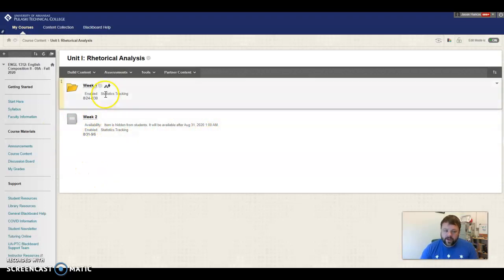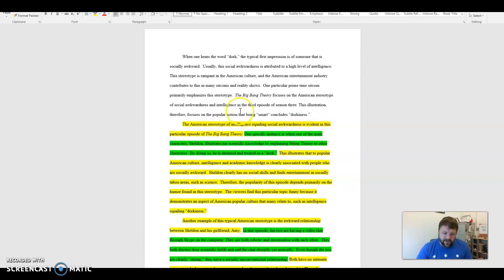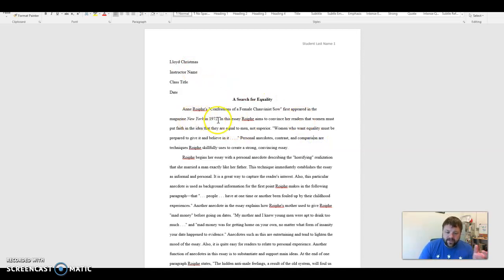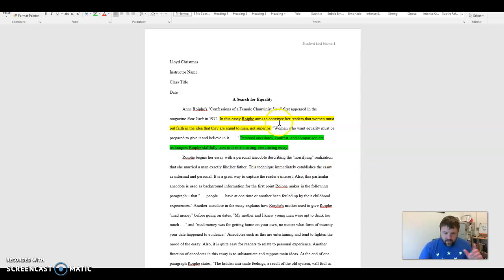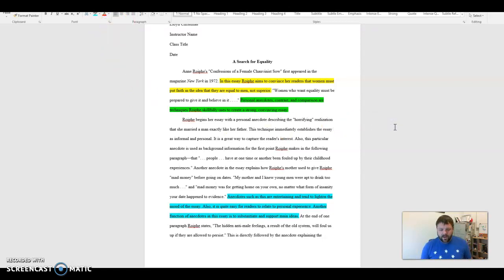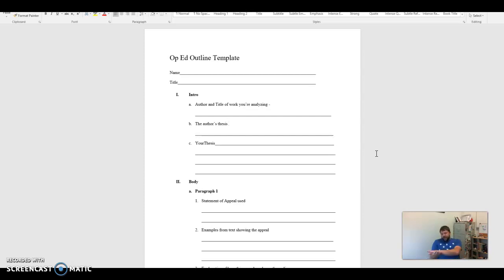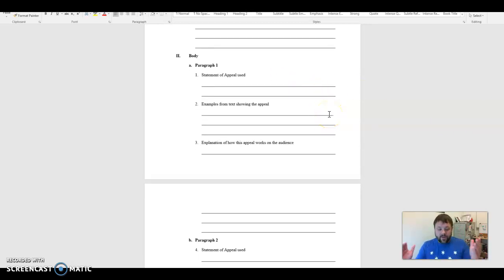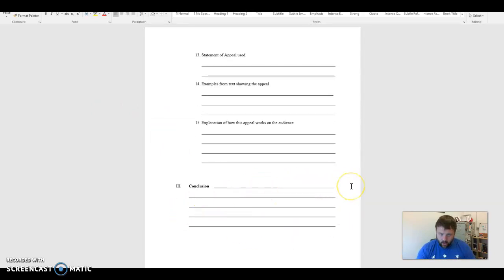Rhetorical Analysis Outlining